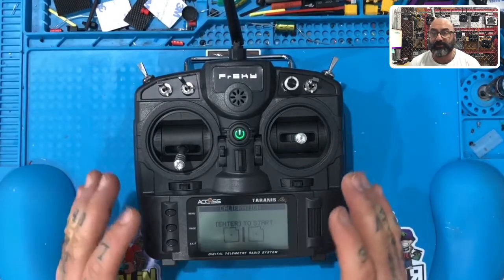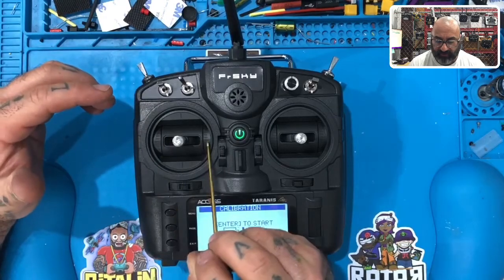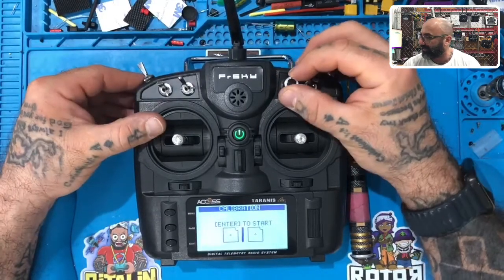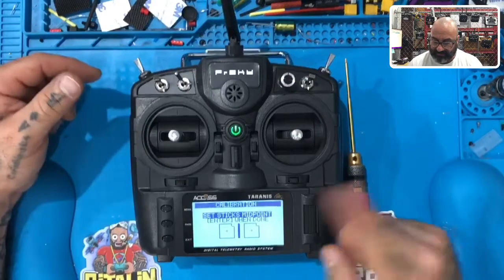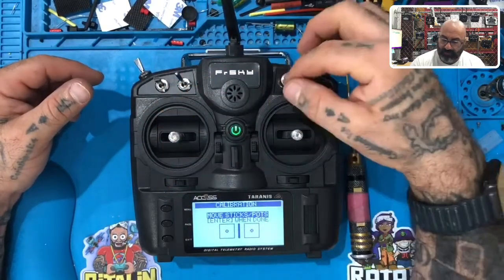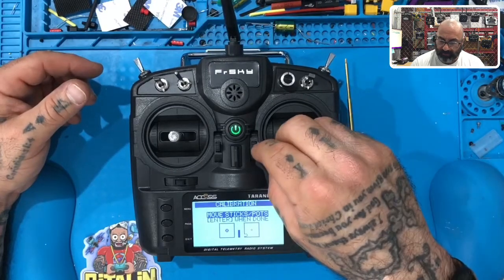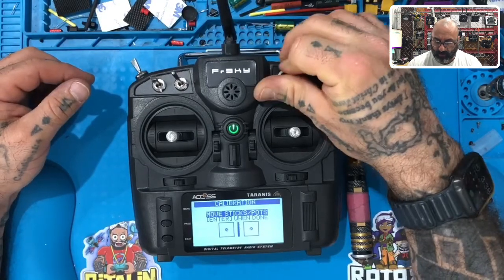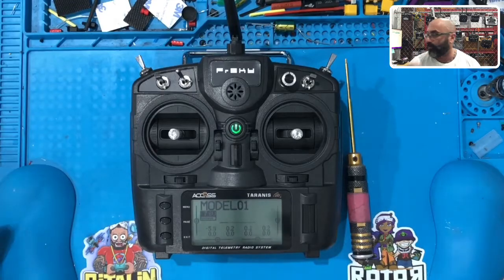Plug'nPilot™ FrSky X9Lite Setup Step 2: Calibration from FPVProfessor.com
Please note that this video was created to assist Venus ISD with their TSA drones but may be used by other students, schools, and individuals who are looking to set up their X9Lite Radios for the first time. The receiver in this video is the FrSky XM+.

Sincerely,

Tarek Maalouf
Founder and Work Mule
CycloneFPV.com